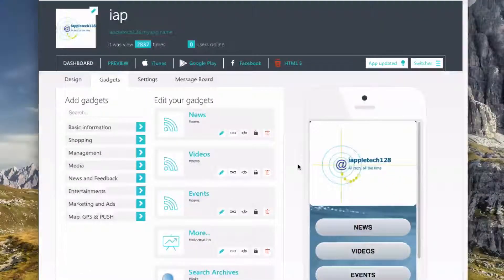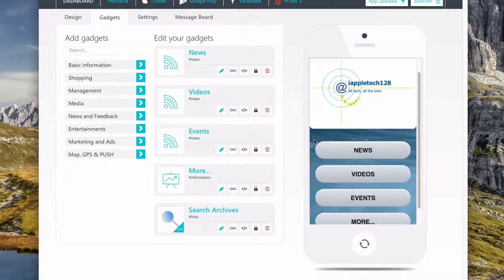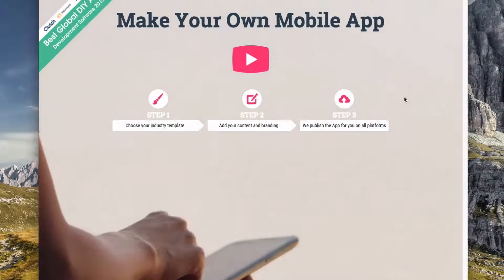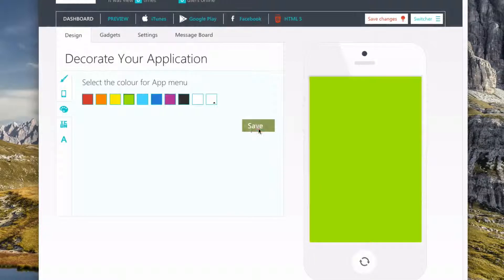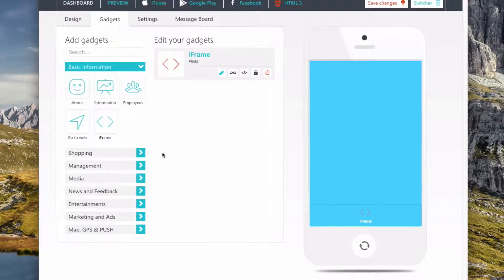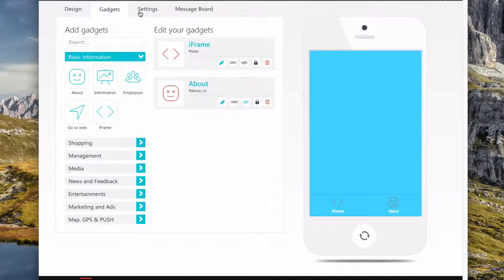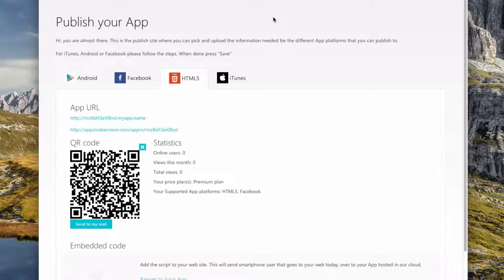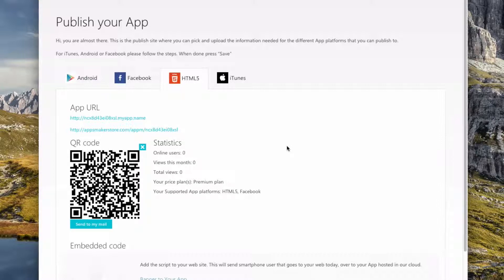Create Apps without Code! (AppsMakerStore Review)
In this video we take a look at the best and easiest way to create apps. This is AppsMakerStore and it allows you to make iOS, Android, and Windows Phone apps without any code.